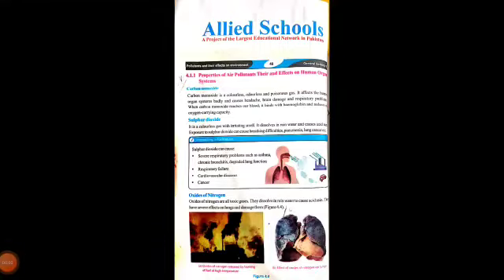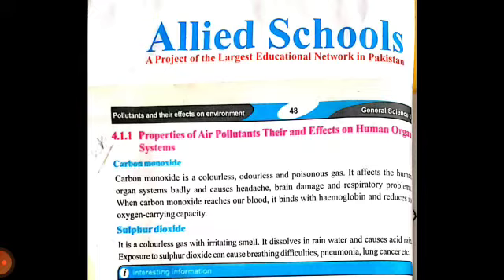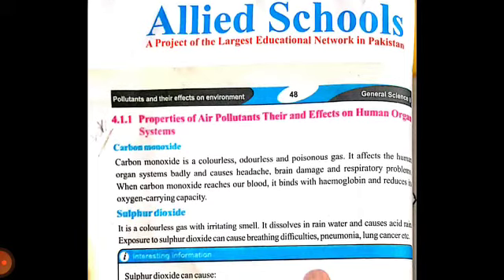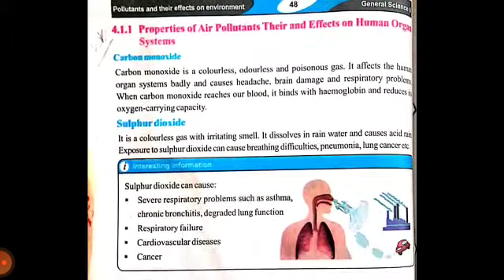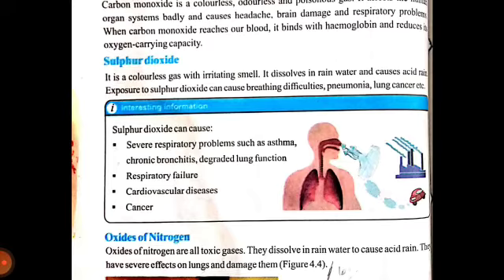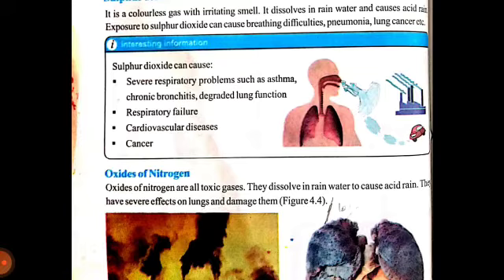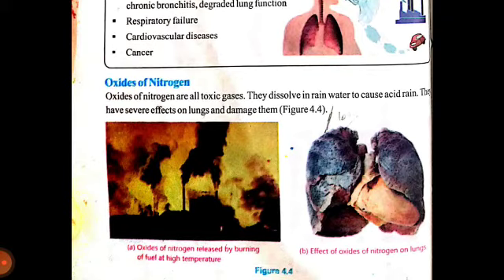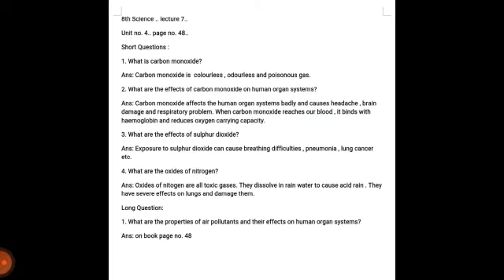Class 8: Science, Lec. 7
Class 8: Science, Lec. 7 ( 20 May  2021)